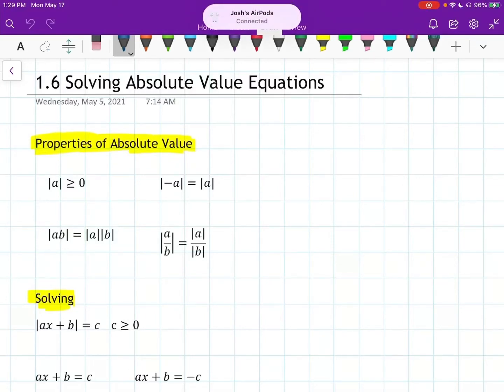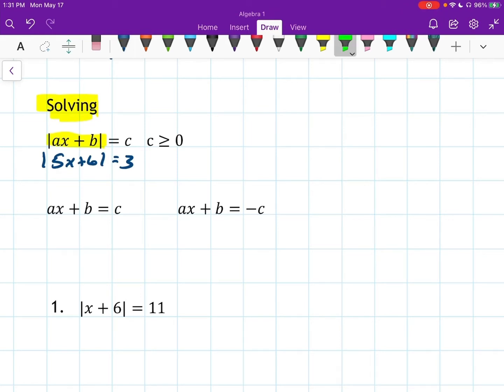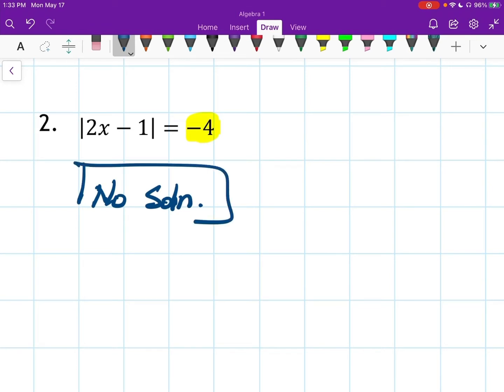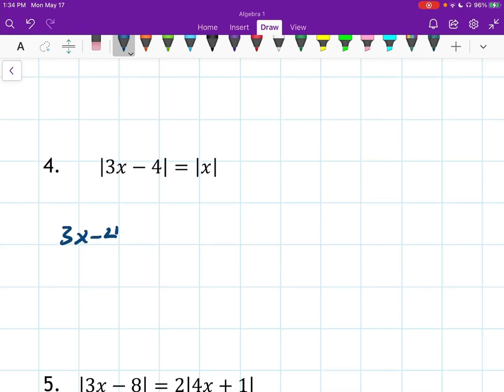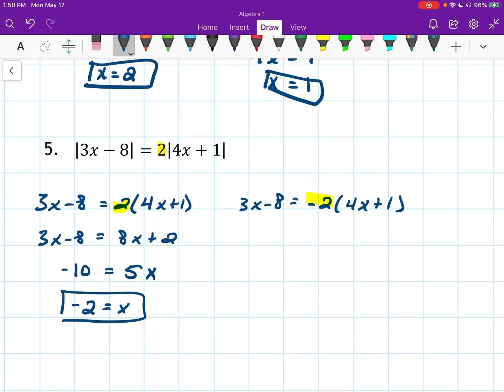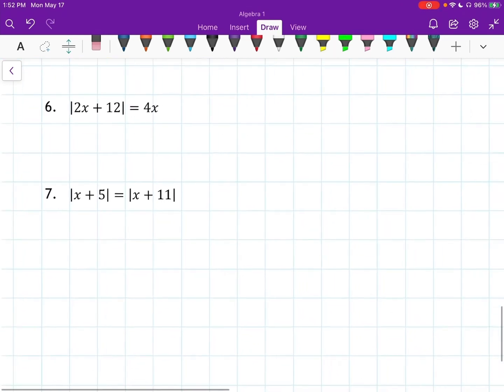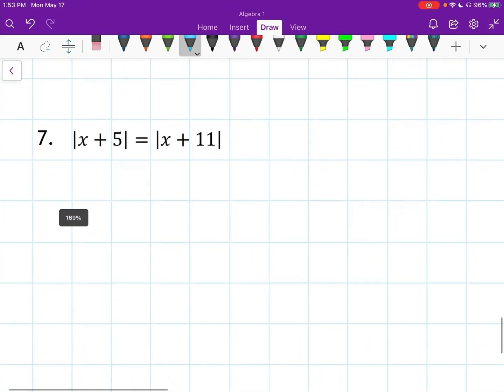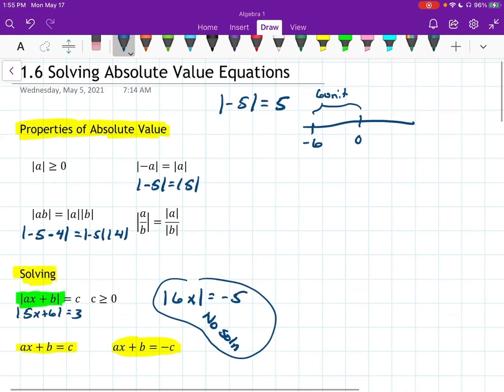1.6 Solving Absolute Value Equations